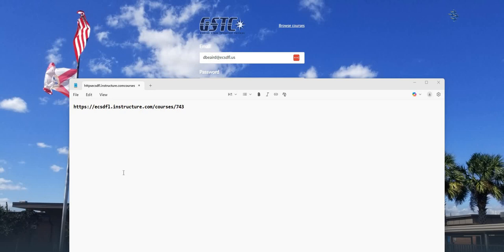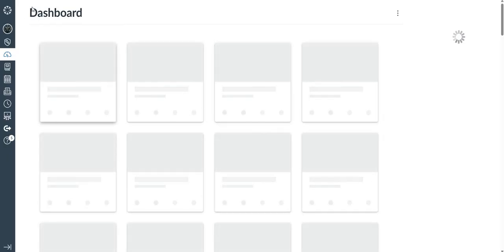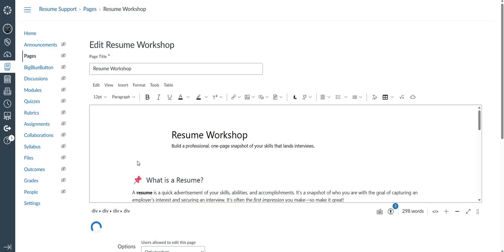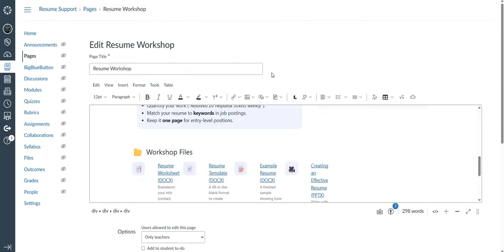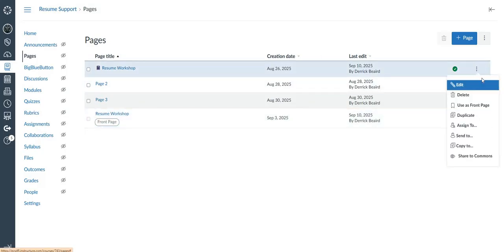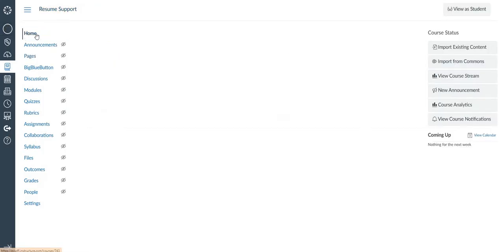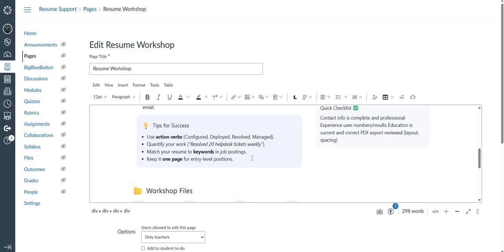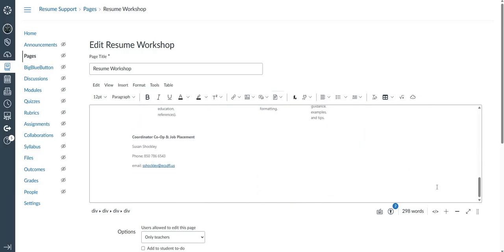Resume Workshop Canvas Page How To Edit